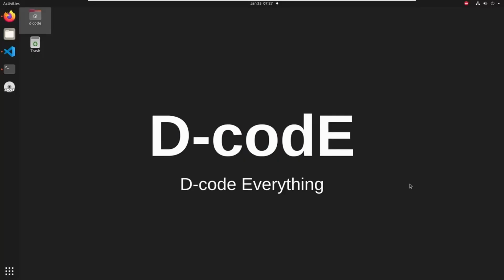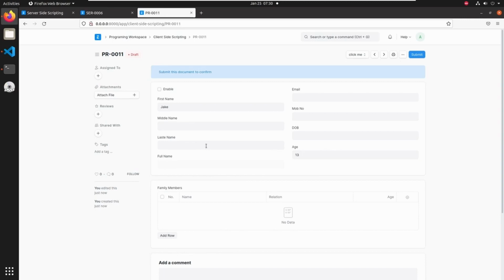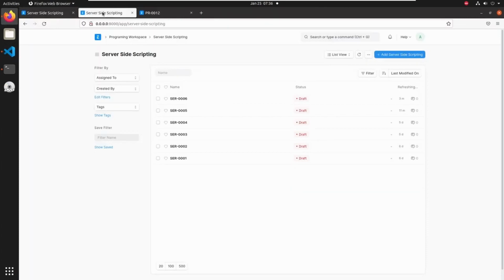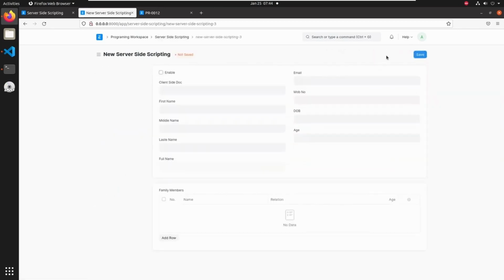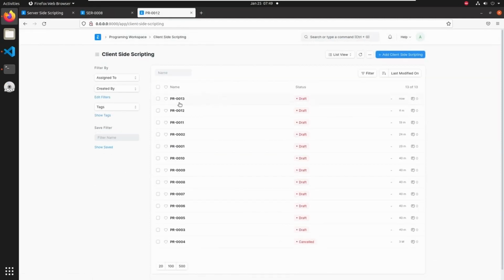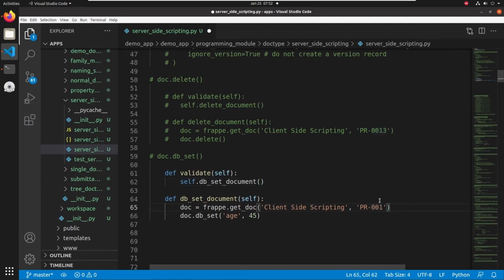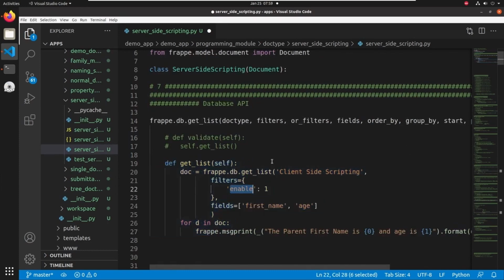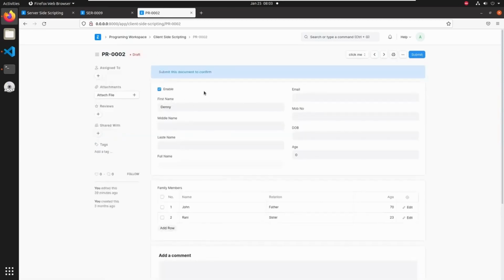Server Side Scripting || new_doc() & delete_doc() || Document Methods || get_list()